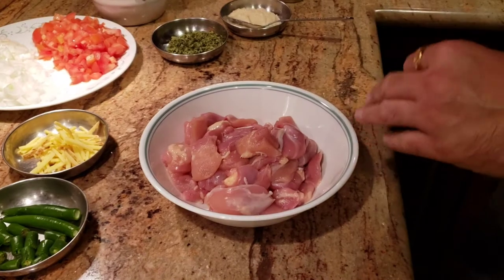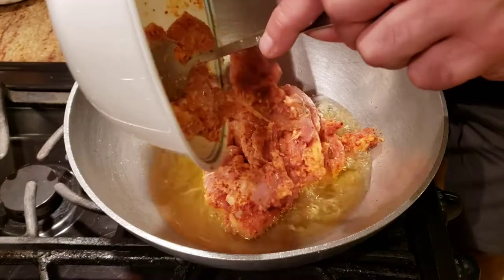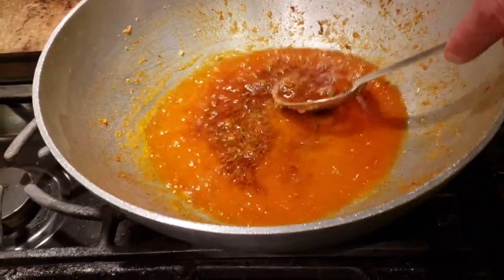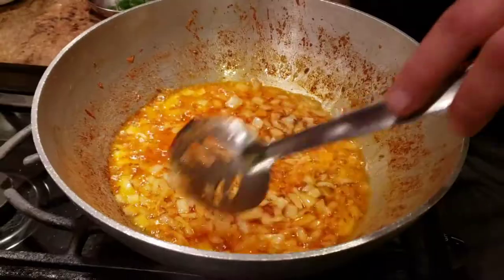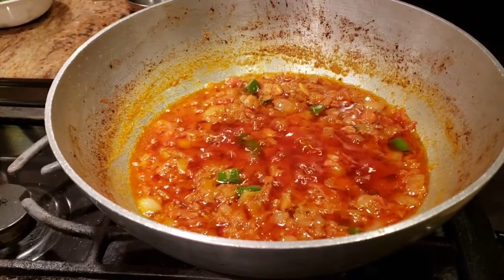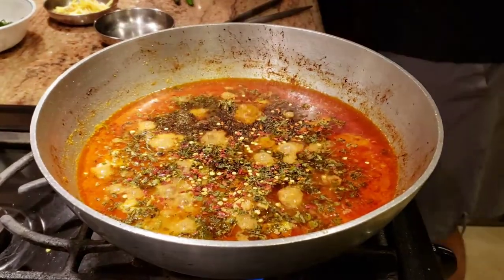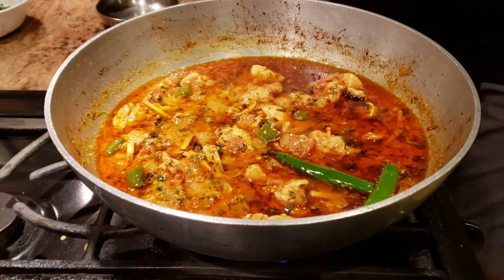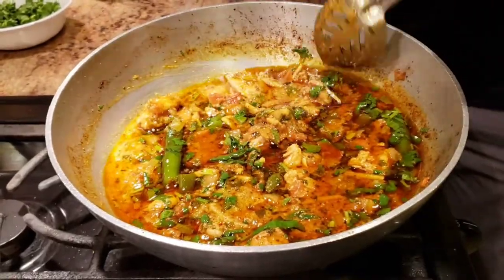karahi chicken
Whats up foodies!! Here is another chicken recipe for y'all. Enjoy! the second most popular indian chicken dish in USA, Karahi Chicken! Let me know what you wanna see me make for you in next video.